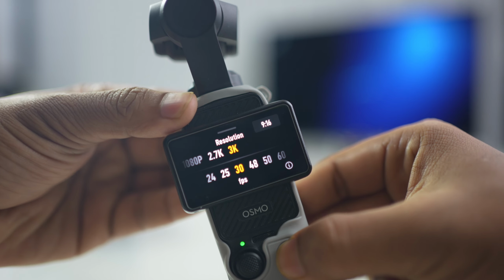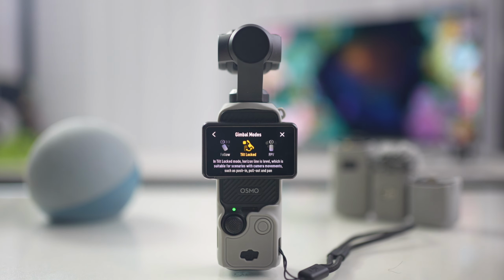Best Settings for Social Media TikTok/Shorts/Reels on DJI Osmo Pocket Camera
Want cinematic TikToks, Instagram Reels, and YouTube Shorts with your DJI Osmo Pocket 3?

In this video, I’ll show you the best DJI Osmo Pocket settings for creating smooth, high-quality short-form content that actually stands out on social media. From the ideal 4K and 3K resolution settings to the best FPS, color profiles, stabilization, and export setup, this guide covers everything you need for viral-looking videos.

You’ll also learn the best vertical video setup for TikTok and Reels, how to improve low-light footage, when to use D-Log M, and the perfect settings for smooth cinematic B-roll. Whether you’re a beginner content creator or already posting daily Shorts, these DJI Osmo Pocket 3 tips will help you get cleaner footage, better colors, and more professional-looking edits.

If you want your videos to look sharper, smoother, and more engaging on every platform, this is the setup you need. Watch till the end to copy the exact social media settings I personally recommend for TikTok, Reels, and YouTube Shorts.